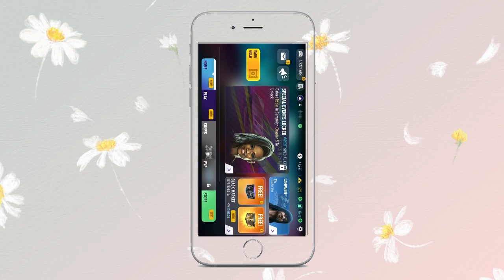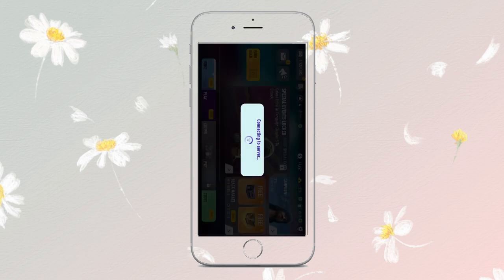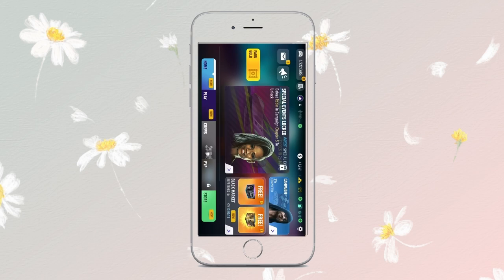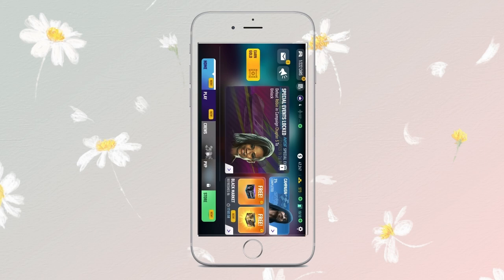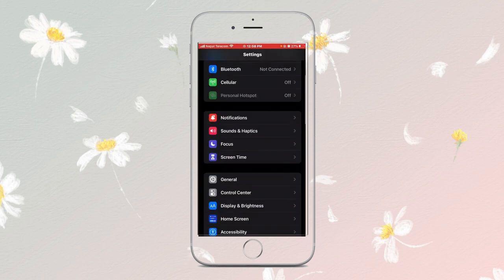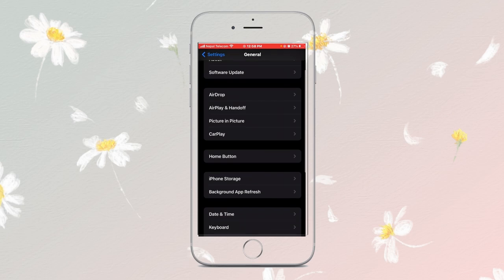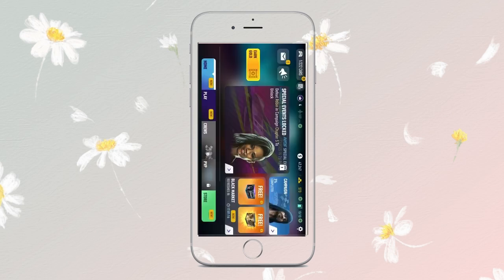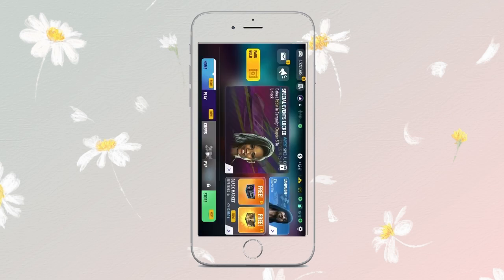How to Fix Lag in Need For Speed in iPhone 2025?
Want to fix lag in Need for Speed No Limits on your iPhone? First, lower the graphics settings in the game—go to the gear icon, tap Graphics, and select Low or Medium for smoother performance. Next, close background apps to free up memory and make sure your iPhone has enough storage space available. Also, restart your device to clear temporary glitches. Play while connected to a strong Wi-Fi network instead of mobile data to reduce online lag. And lastly, make sure both your game and iOS are up to date for the best performance!